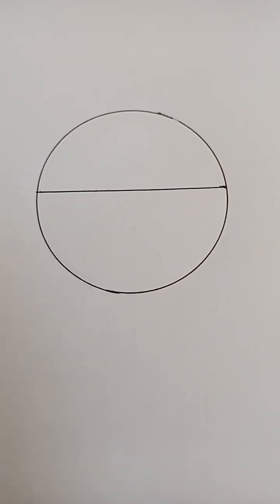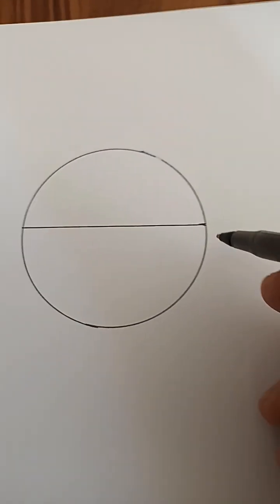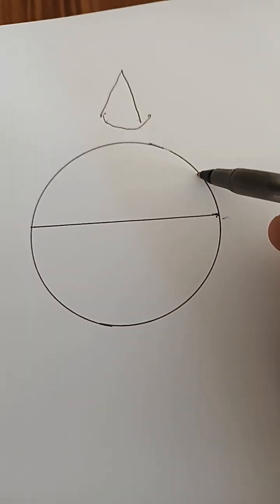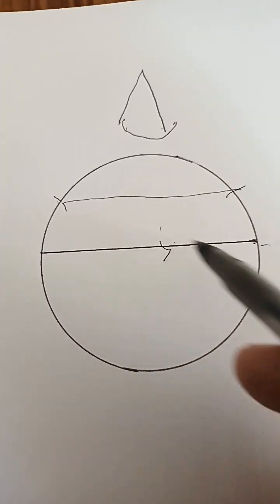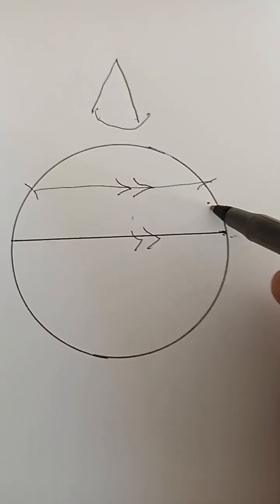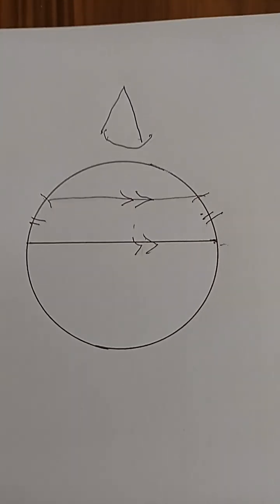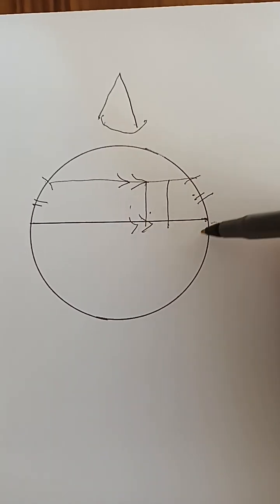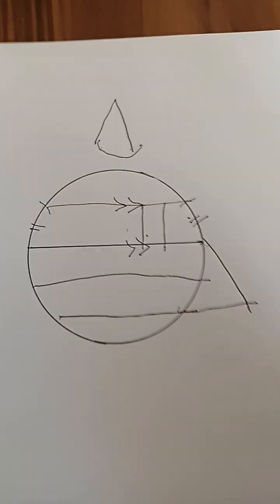No mystery to parallel lines or Euclid's 5 requirements.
Your mathematics and calculus educators are not worthy to lick my arse. They are incorrigibly stupid morons who don't know shit about mathematics. In all likelihood, you are an ape - just like them. I can fix ignorance, but I can't fix stupid like 99.99999% of you.

I am in the class of Archimedes. NONE of the baboons who call themselves mathematicians and who came after Euclid are worth shit. I am referring to Abel Prize and Fields Medal Winners especially because they don't know ANY mathematics.

Search for my publications on Amazon Kindle.

The following three publications will make you smarter than any of your idiot math educators:

You have to create a free account on Academia.edu, and you have to log in first before you can read ANY of the above.